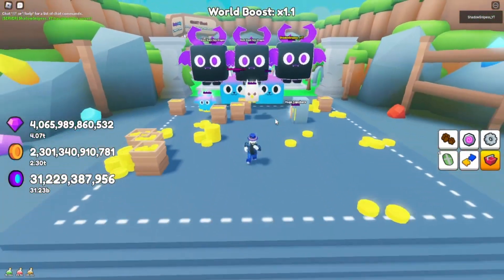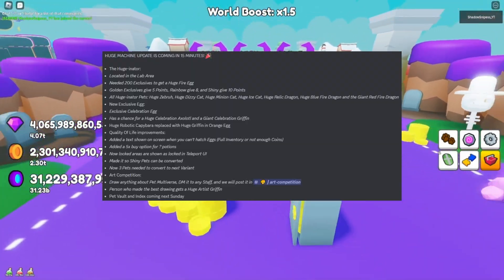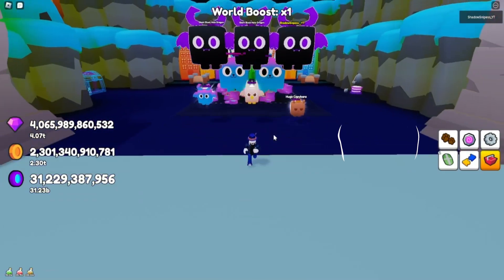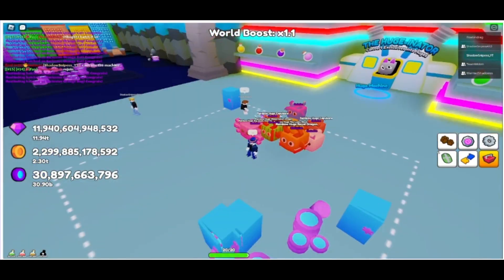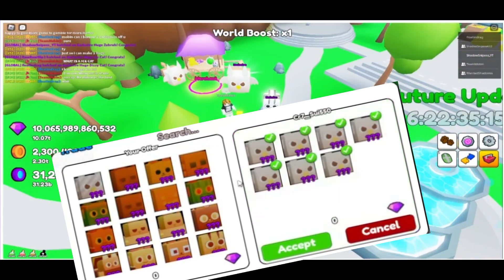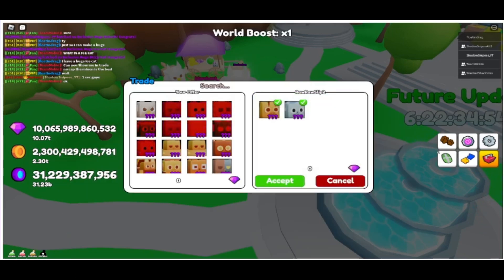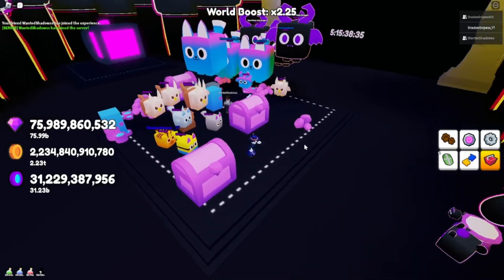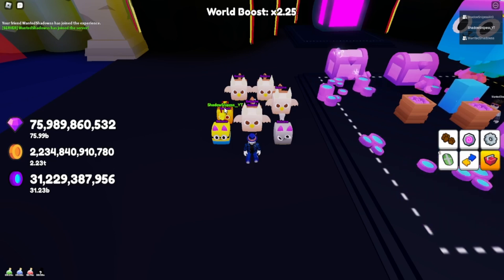Pet Multiverse We Spent Trillions Gems On Huge Nator!!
Hey everyone I hope you enjoyed this video as we try to get every huge from the new huge machine that has been added to Pet Multiverse

-Links will be down below-